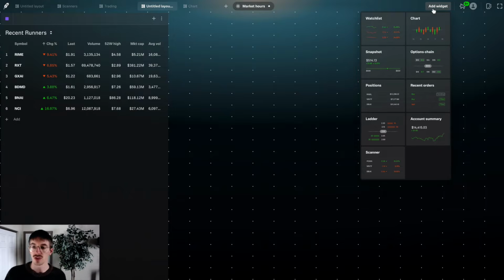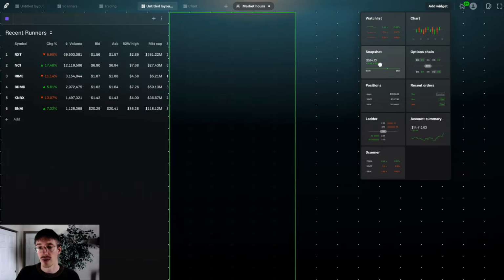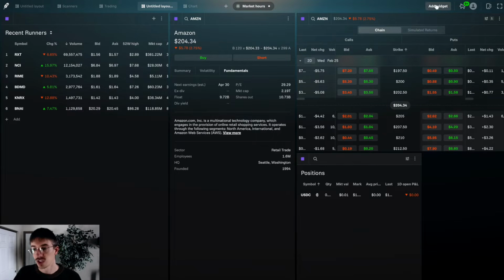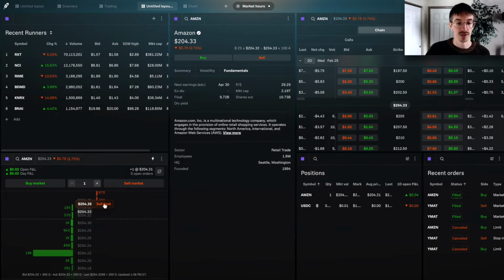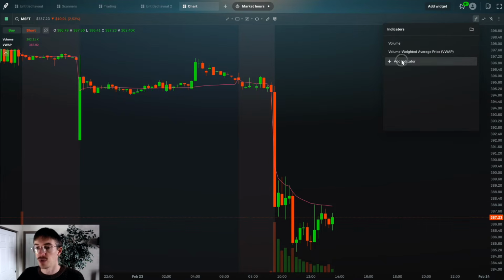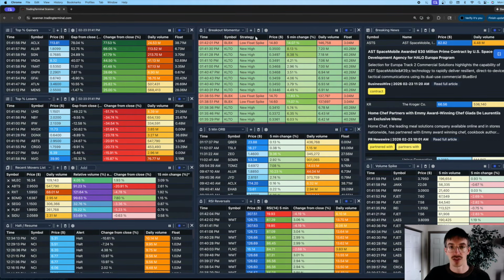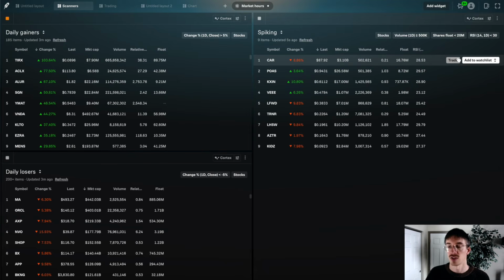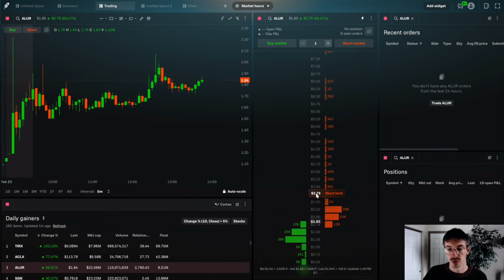Robinhood Legend Trading Platform: Complete Setup & Review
Robinhood has become much more than just a trading app! Robinhood Legend, their new trading platform, has tons of powerful features built-in and is a huge step up from the mobile app. In this video, I test out Robinhood Legend’s features, widgets, indicators, order entry, scanners, etc. I’ll also show you the exact setup I’d recommend for anyone day trading with Robinhood Legend!

⚡️Timestamps:
- 00:00 Intro
- 00:41 Widgets Overview
- 06:32 Chart Indicators
- 09:12 Scanners
- 11:34 Widget Linking
- 12:27 Day Trading Layout
- 13:22 Outro